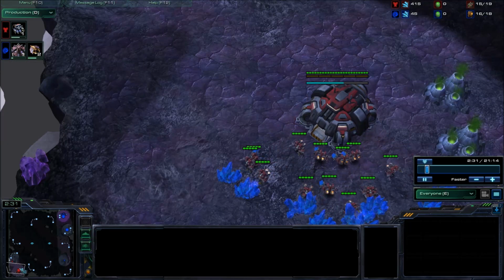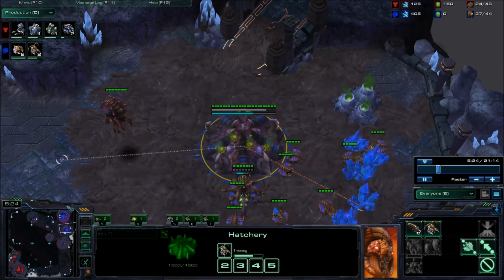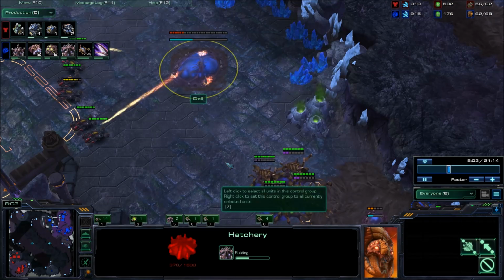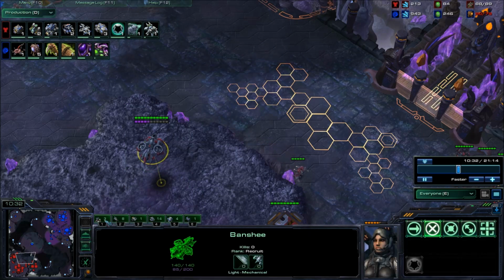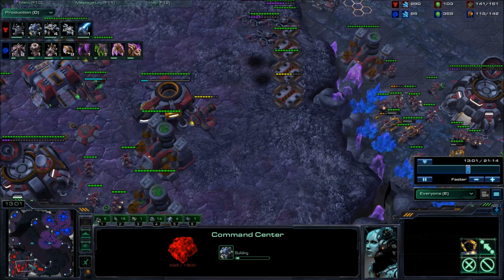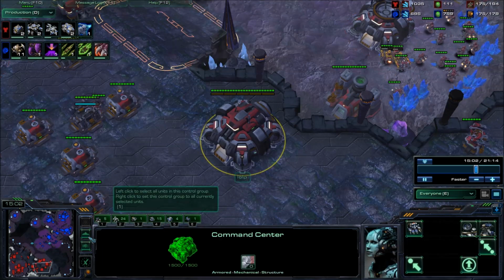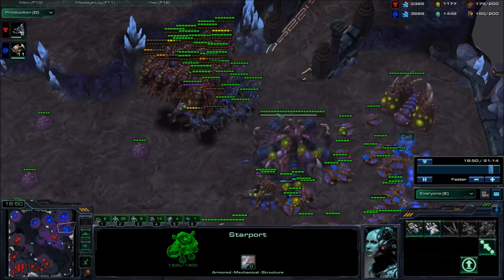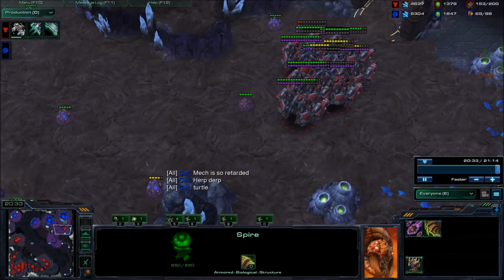TvZ - IMMvp Mech build tutorial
Hello, the basic idea of this video is to show you the basic idea behind the build order and build order flow.
1. Fast expand via 1 CC into rax or CC first.
2. Rush to hellions/banshees and check for their third to see if you need fast thors/turrets or not. (if there is a fast 3rd you do not, if not you do)
3. Take third with your ground control and start fourth while getting 2 armorys and going for thor tank hellion.
4. Take fourth and scan for hive a lot for move out timing, as you move out have starportd ready incase they get broods out in time.
Always run a few hellions around looking for free drone kills at new bases.